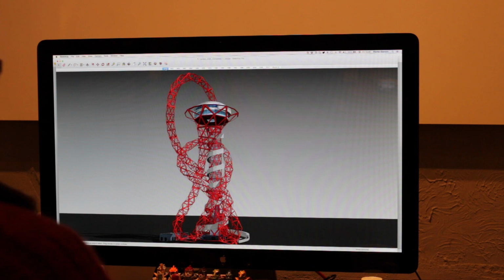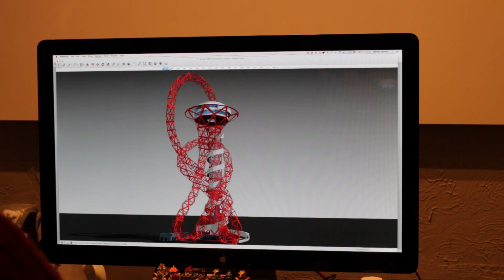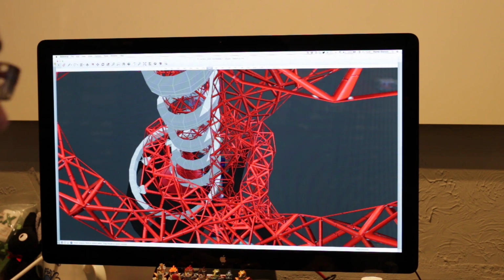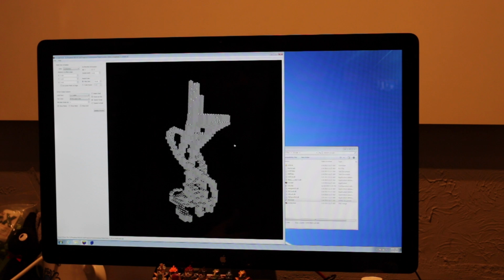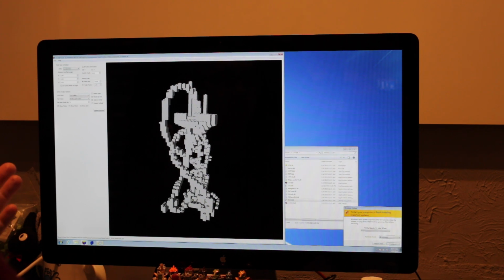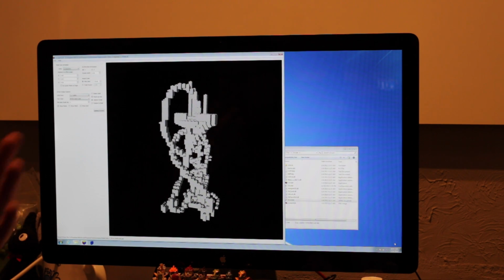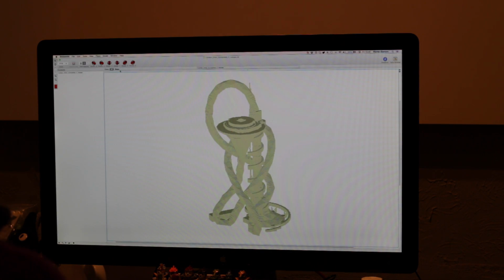Episode 2 - Building the ArcelorMittal Orbit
Episode 2 - time to break out the CAD software!